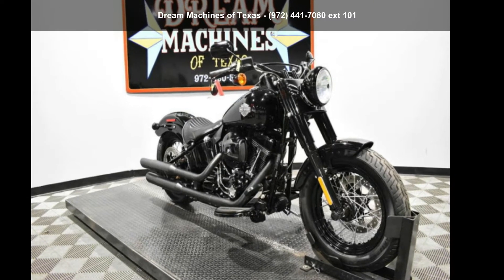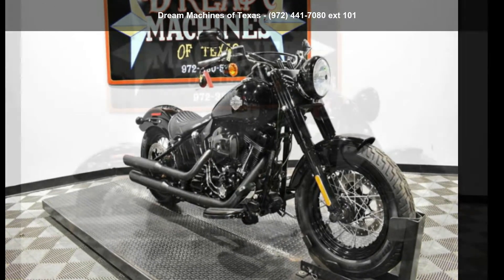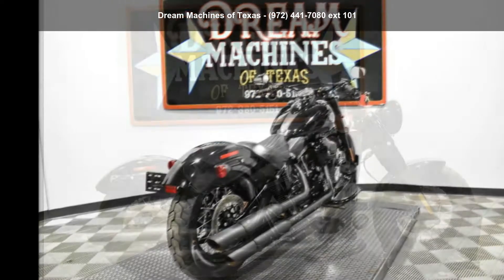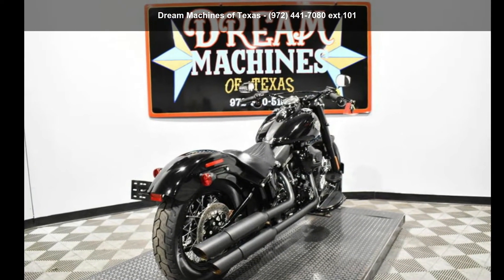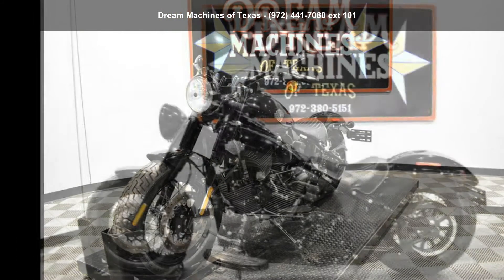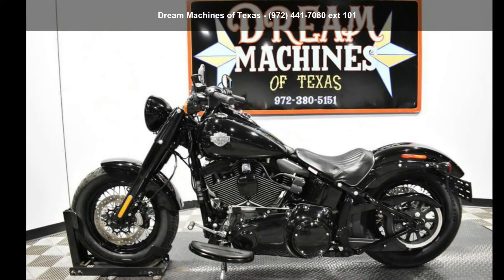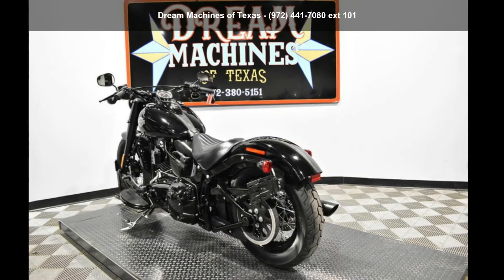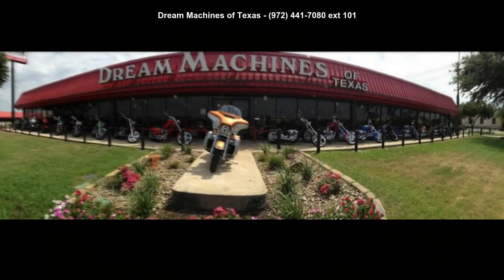2016 Harley-Davidson® FLSS - Softail Slim® S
MANAGER'S SPECIAL

YOU ARE LOOKING AT A 2016 HARLEY DAVIDSON SOFTAIL SLIM S (FLSS) WITH 8,216 MILES ON IT. IT IS VIVID BLACK IN COLOR AND POWERED BY A 1803CC (110") FUEL INJECTED ENGINE AND 6 SPEED TRANSMISSION. THE BIKE COMES WITH ABS BRAKES, CRUISE CONTROL, 1 KEY, 1 REMOTE, AND FACTORY SECURITY SYSTEM.

THERE ARE NO DENTS OR DINGS THAT I CAN FIND. THERE ARE SCUFFS AND TOUCHUPS ON THE FRONT FENDER, TANK, AND REAR FENDER. THE CHROME AND ALUMINUM ARE IN GOOD CONDITION WITH THE EXCEPTION OF A SMALL TOUCHUP ON THE DERBY COVER. THE TIRES HAVE GOOD TREAD LEFT ON THEM. **MANAGER'S SPECIALS ARE SOLD "AS-IS" AND CHEAP!